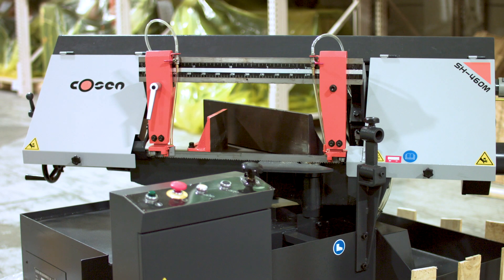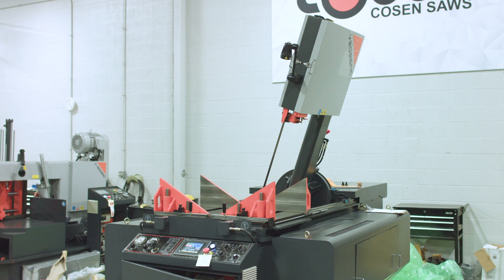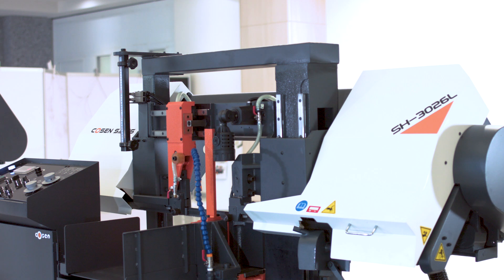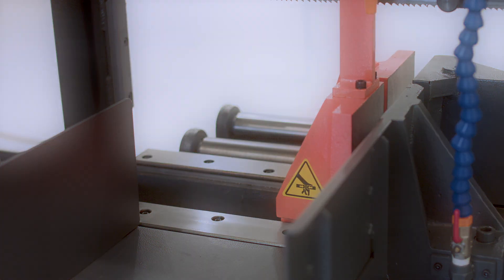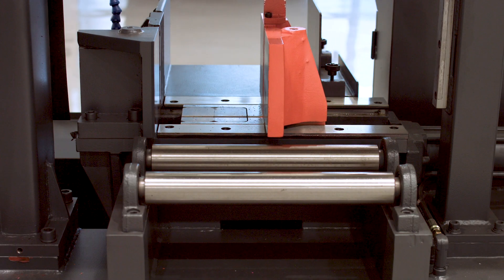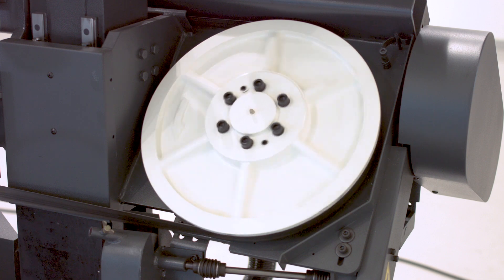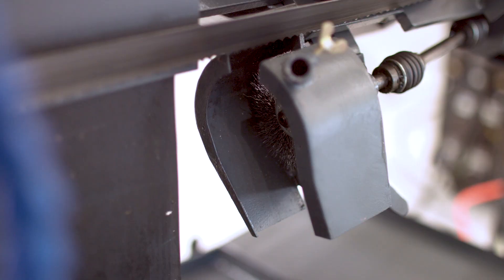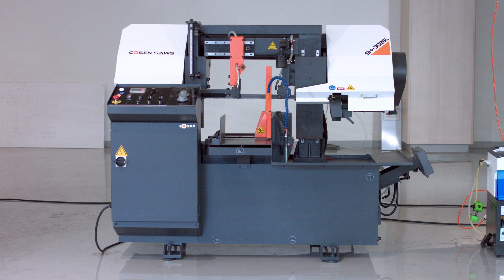Cosen's SH-3026L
A Semi-Automatic, Horizontal Dual Post Band Saw

Round: 10.2"
Rectangular: 10.2" x 11.8"

Features:
• High precision linear guide way design
• Gearbox designed to accept high lateral pressure (no thermal distortion)
• Variable speed blade drive
• Adjustable flood coolant system
• Motor driven, synchronized wire blade brush
• Carbide blade guides and bearing provides additional blade support
• Automatic positioning cast-iron guide arms
• Cast-iron hydraulic vise
• Split vise jaw for reduced burr
• Automatic hydraulic blade tensioning device
• Dual valve feed pressure and feed rate system for optimal cutting performance